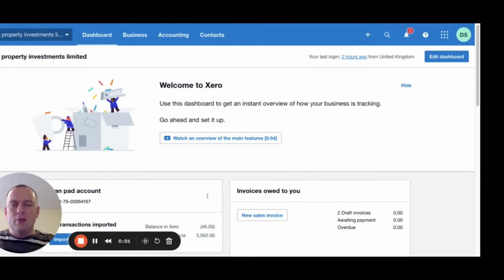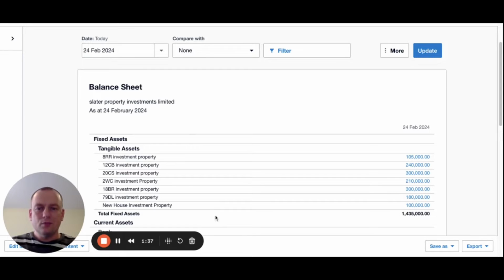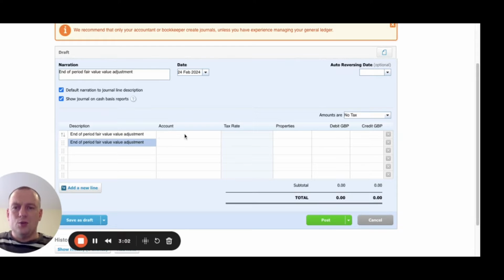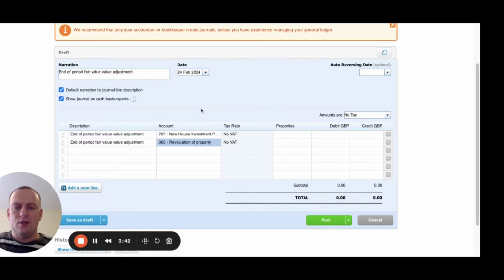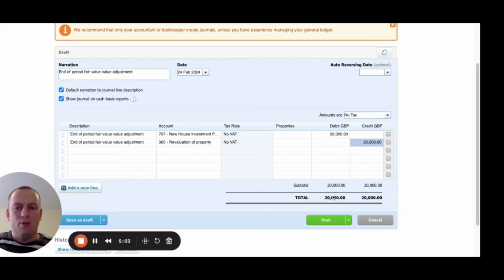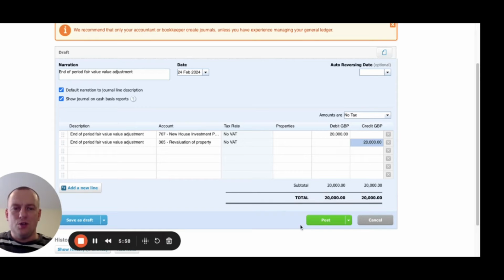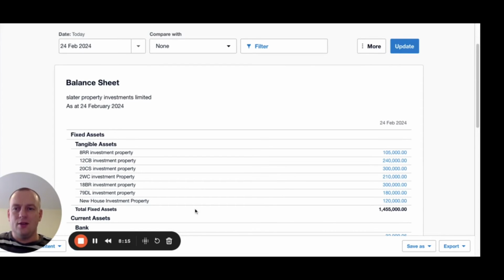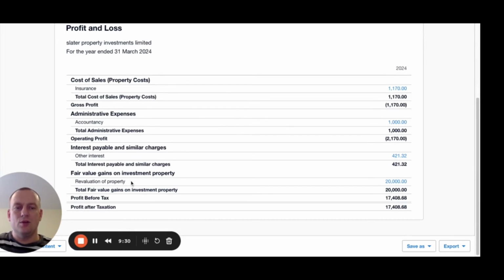Revalue Investment Property: Xero Demo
In this video, I talk through why Property investors need to revalue their property investments when they produce their accounts. I will talk about how property investments are treated when reporting as a micro entity and as a small company and why it might make more sense for property investors Rob report as a small company to ensure their balance sheet accurately reflects the value for their portfolio. I will then demonstrate how to conduct property revaluations in Xero. I show you step-by-step how to perform the revaluation process. I provide important tips, this tutorial will help you accurately track the value of your investment properties in Xero.

Must watch for uk Property investors, especially those who use xero.

Reach out if you need any accounting/Xero  support from a fellow property investor.